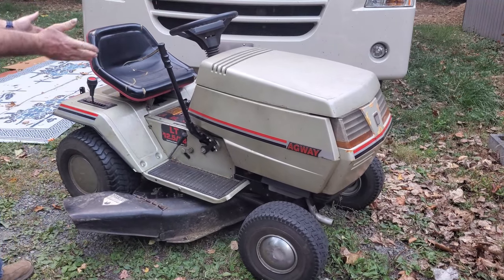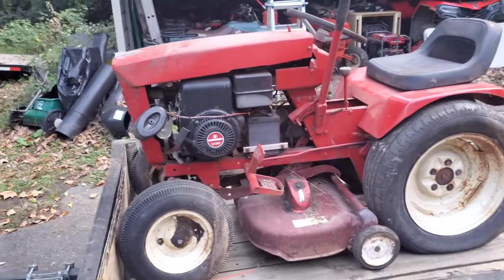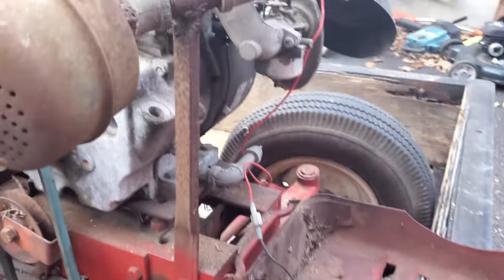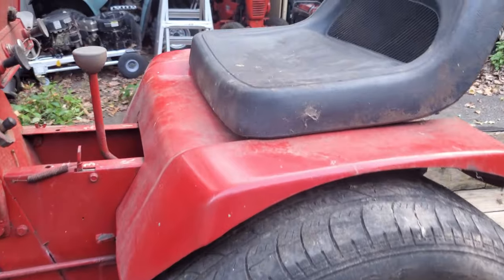What Machines Came in This week, New rider Projects are Here.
Lets take a look at the riding mowers that came in this week. I try to see if any of these will start and run. Some of these maybe are just parts, one of these might even be operational.